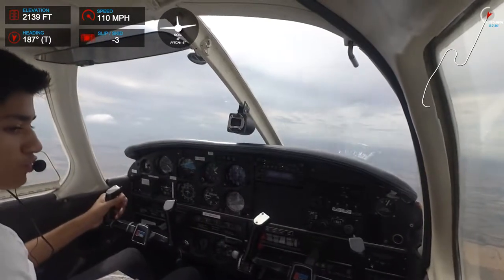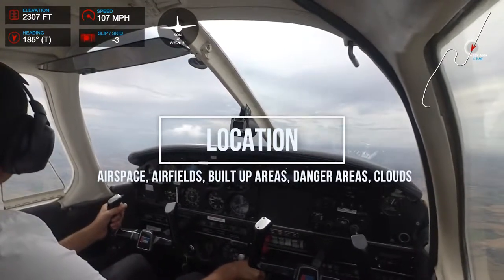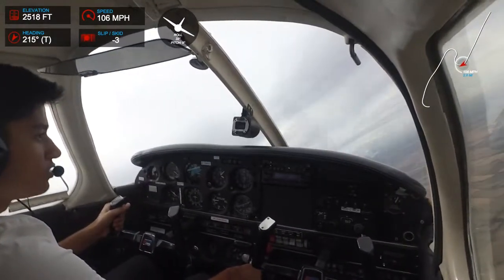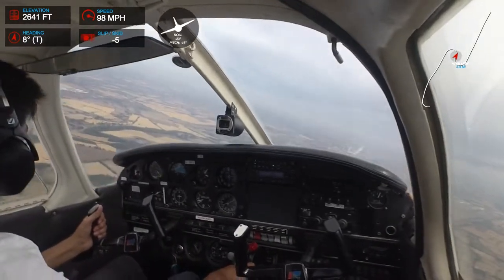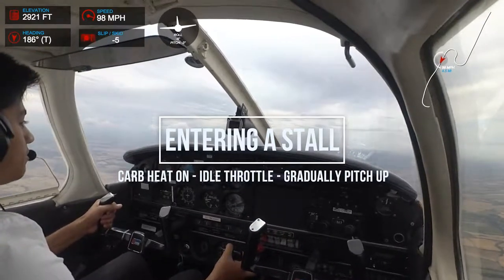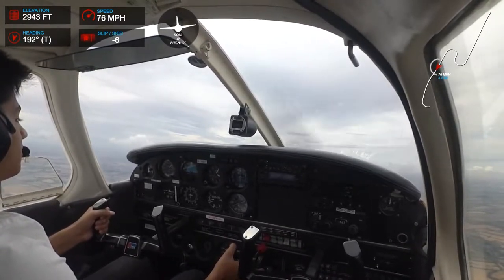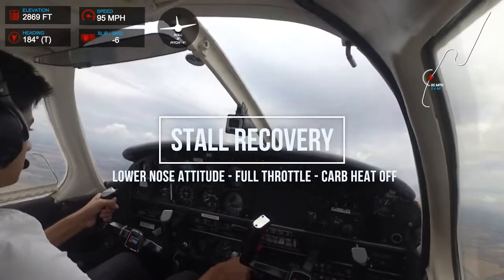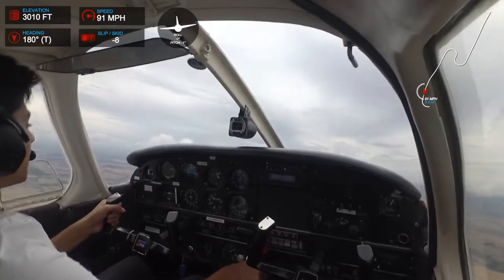Stalling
A short video on how to simulate and recover from a clean stall (with no flaps)

PLEASE DON'T USE THIS VIDEO FOR INSTRUCTION. It is simply what I have been taught.